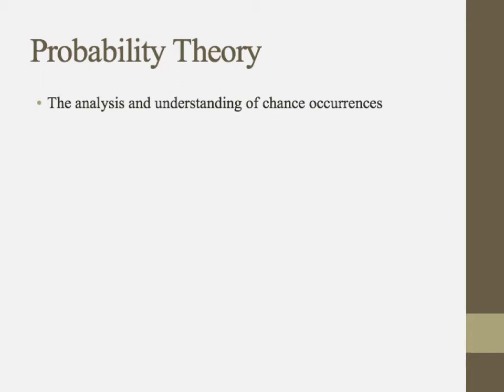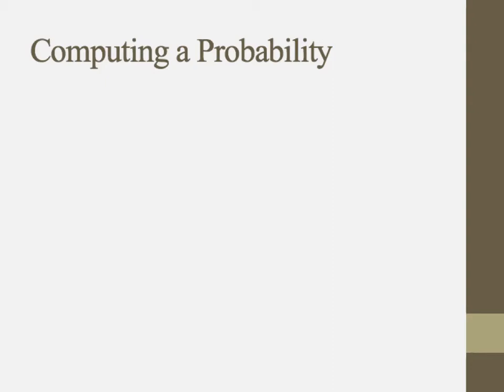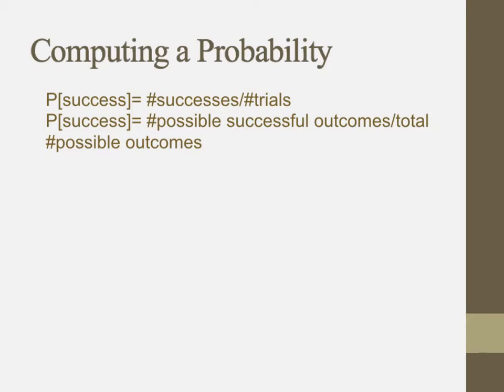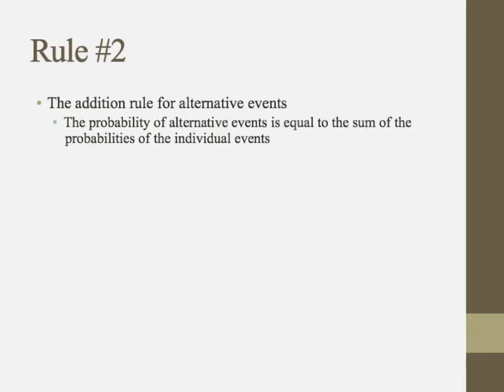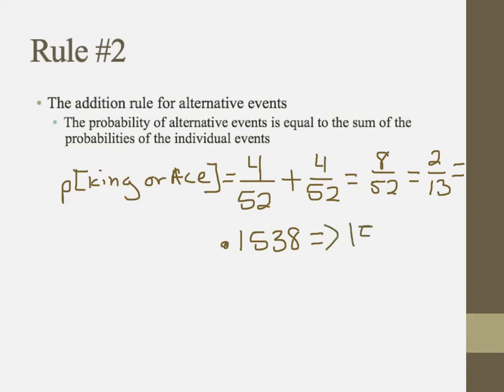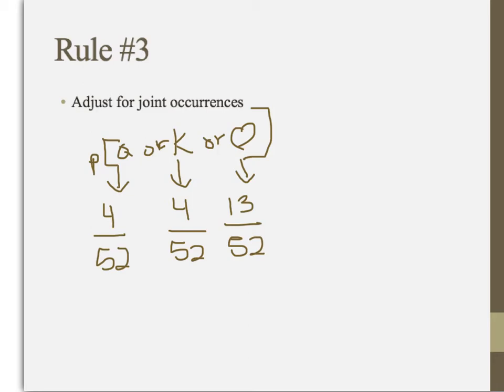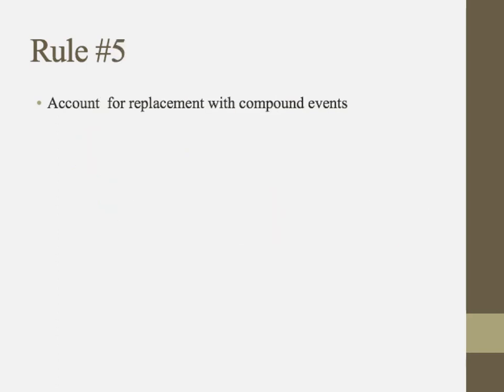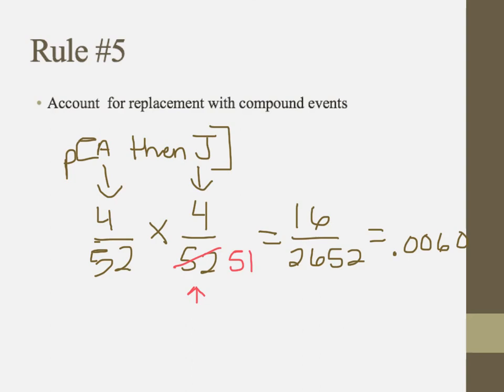SOCI 416 probability